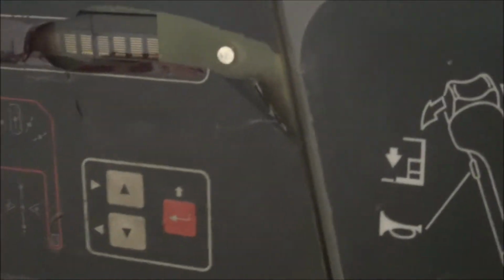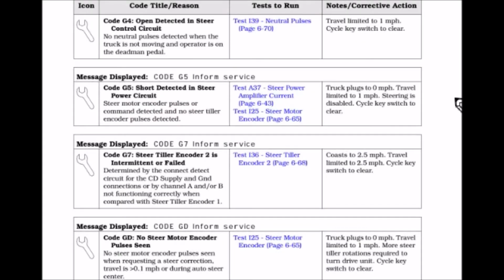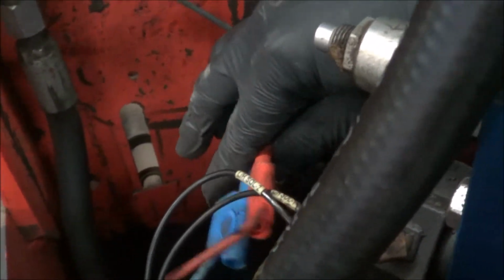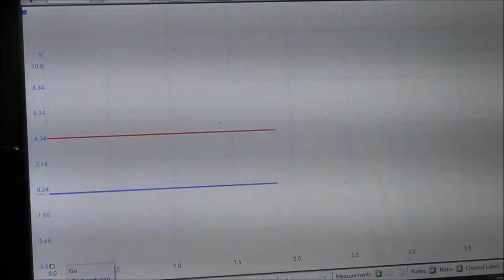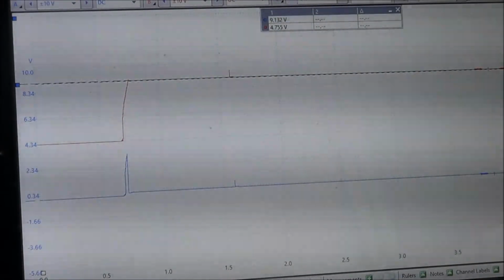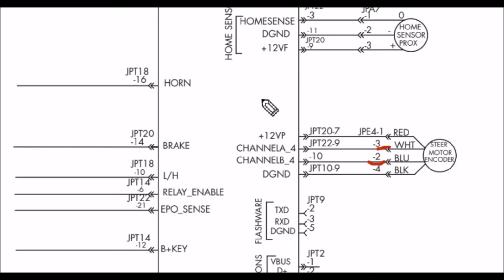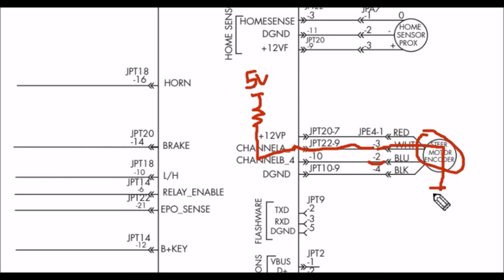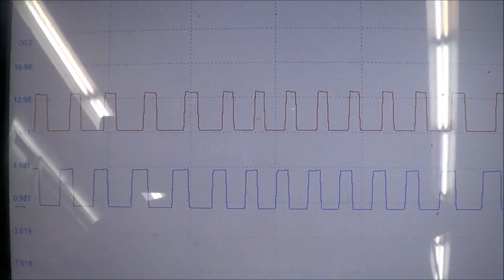No Power Steering on a Raymond Order Picker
Raymond order-picker which codes out G4 and GD when the deadman pedal is depressed.